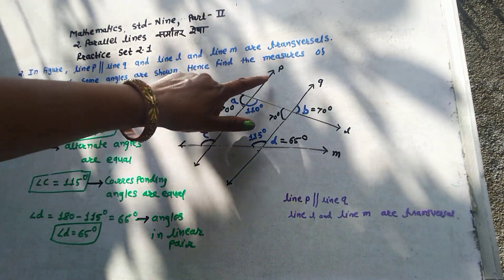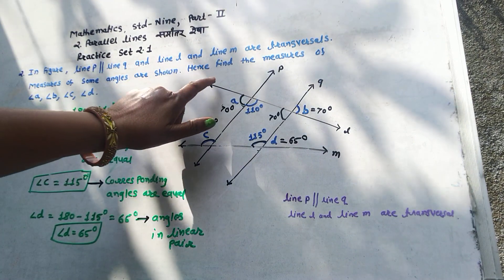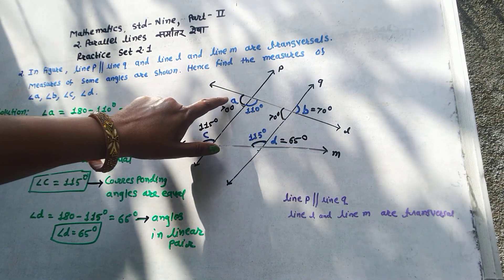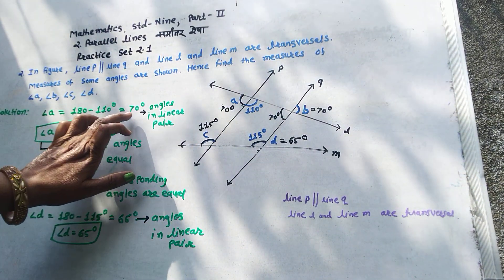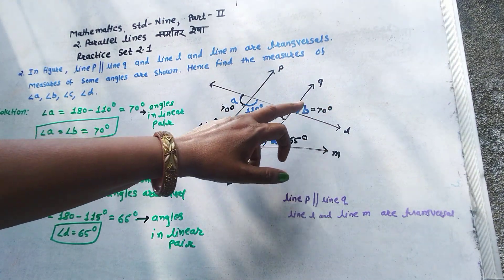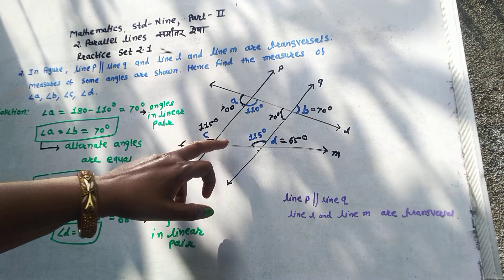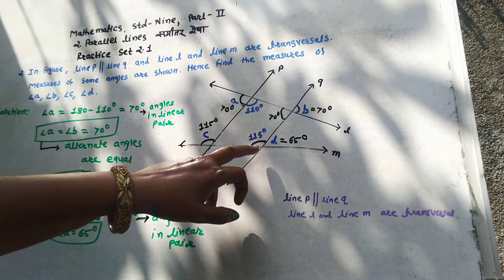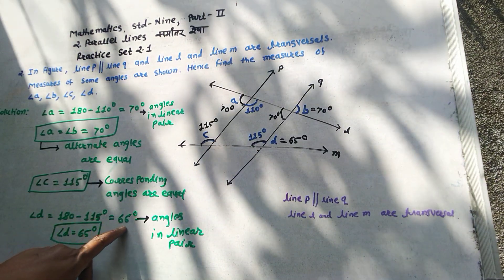Maths,std -nine, part-two, Parallel lines, Practice set 2.1